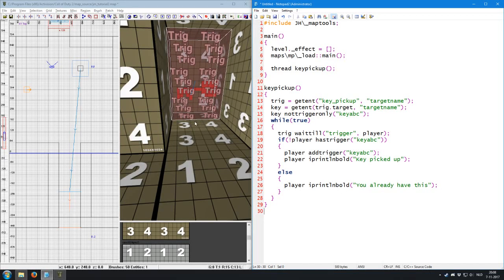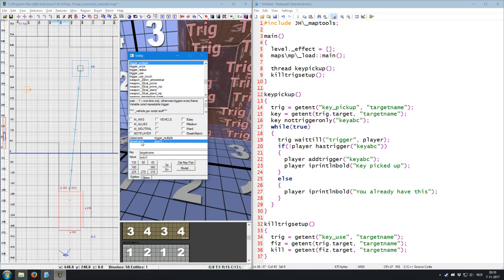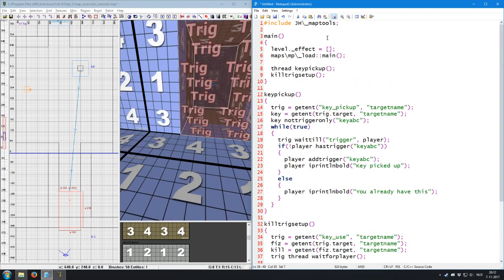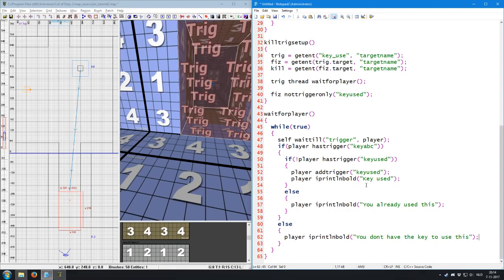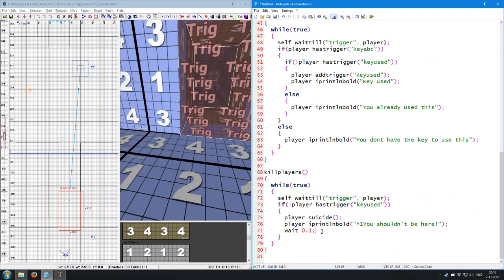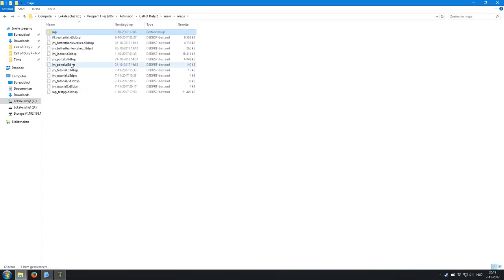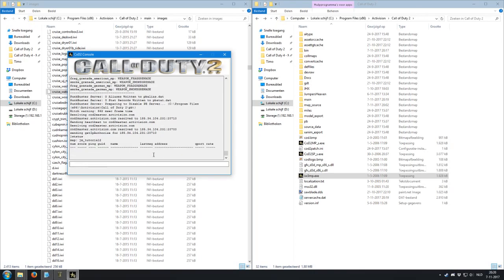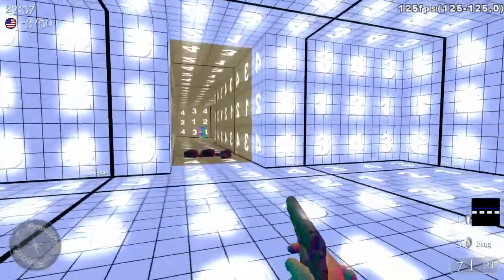#2 CoD2 Radiant - Disable killtrigger with key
Tutorial by IzNoGoD.